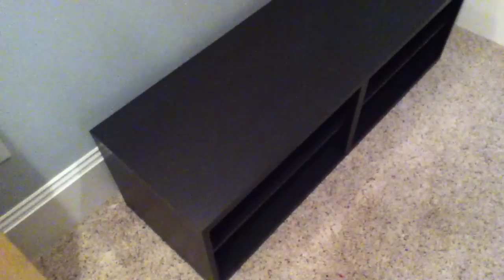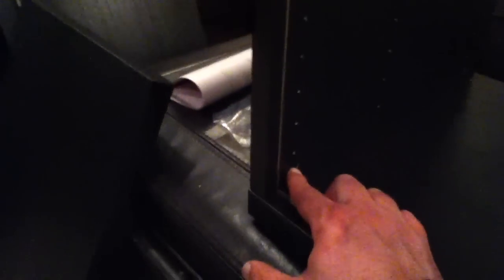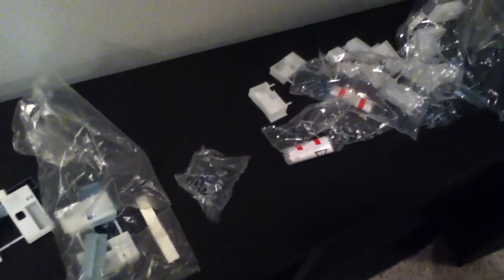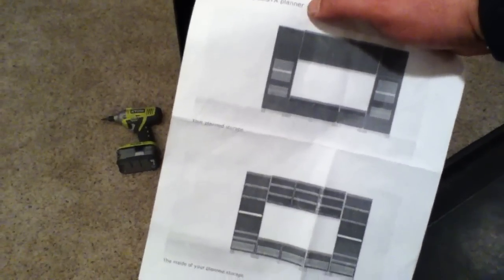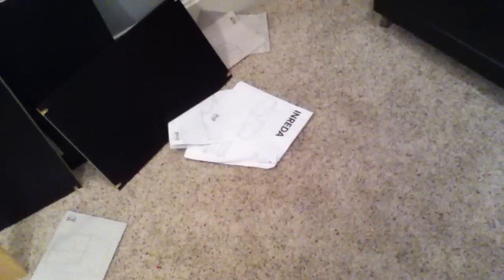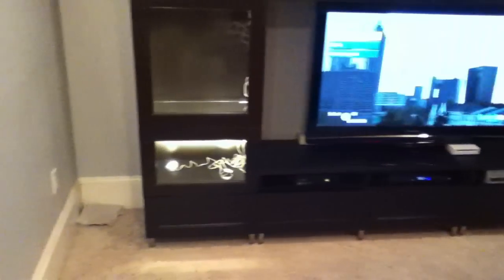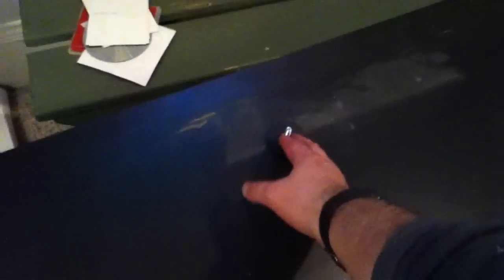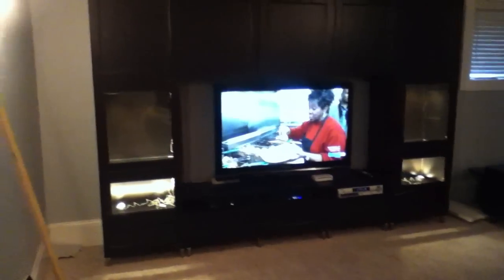Ikea Besta large entertainment center project and assembly tips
Another project I worked on for someone.  This is one of the larger configurations of the Ikea Besta entertainment center, which took just over two days (not full eight hour days) to put together and get up up and running.   These are trickier than they look since the parts are extremely delicate prior to everything being put up and attached to the wall.   The end effect though is a pretty good looking setup which would otherwise cost thousands if made in a regular cabinet shop.